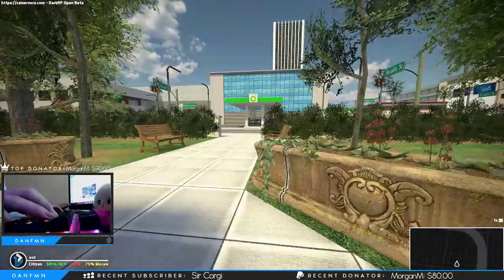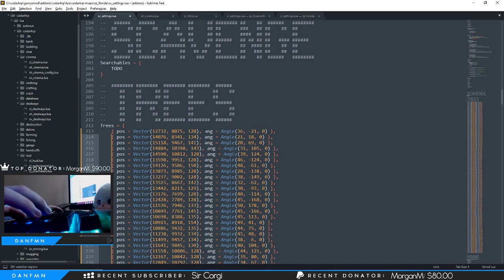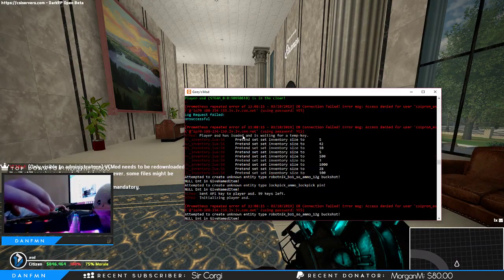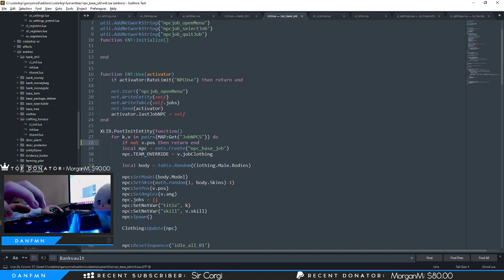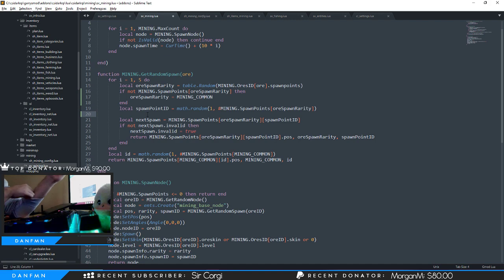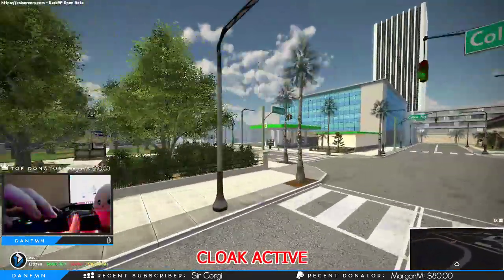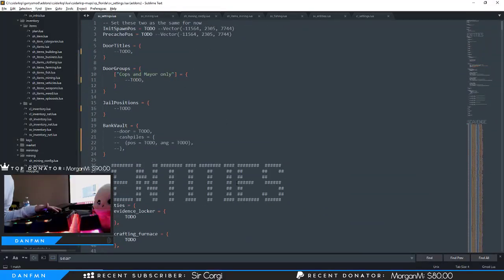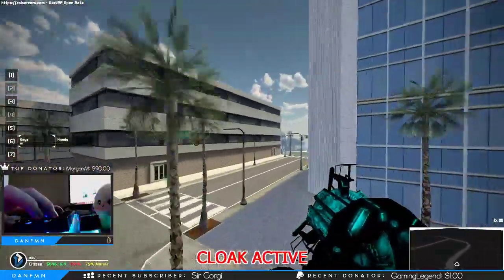Coding New Map - CSi. DarkRP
If you'd like to support me a donation will go a long way: